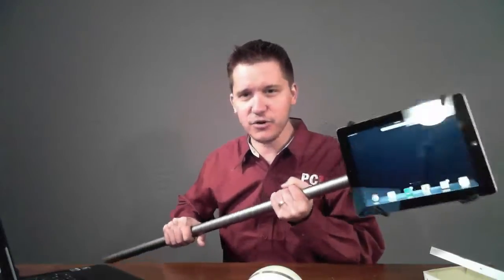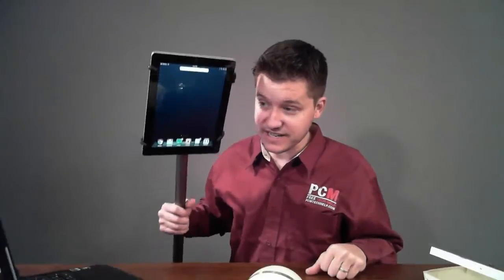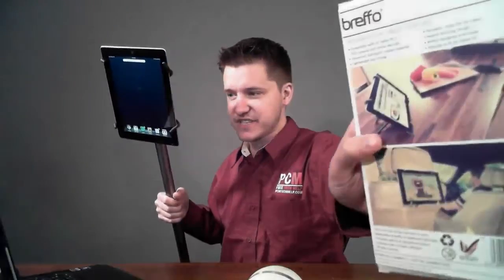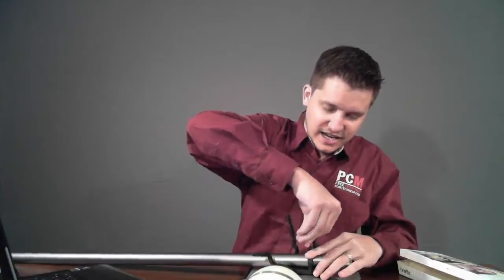Breffo Spiderpodium Tablet Holder Review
This video is a complete hands on review of the tablet version Breffo Spiderpodium. In this particular video, I test the claim that the Spiderpodium is truly able to protect and hold your devices in rugged situations. To be honest, I was skeptical at first, but after using it, I am quite impressed.

The Breffo Spiderpodium is an award winning revolutionary idea in the world of tablet mounts and displays. The Spiderpodium offers a completely secure and unique way to mount a tablet to virtually any environment.

Designed to complement all tablet PC's and devices such as Digital SLR cameras, the Spiderpodium Tablet is the most functional stand available on the market. It is flexible, lightweight, packs flat for travel and can be contorted to fit almost any device it can fit around! The flexibility of the stand means that devices can be held at any angle in a multitude of positions. Ideal for use on a desk, in a car, on a lap, and travelling.

With a skeleton made from Premium Grade British steel underneath a 'SoftTouch' rubber coat, the Spiderpodium Tablet provides the strength needed to safely support all your devices, wherever you go.